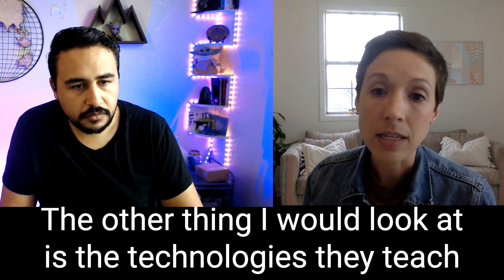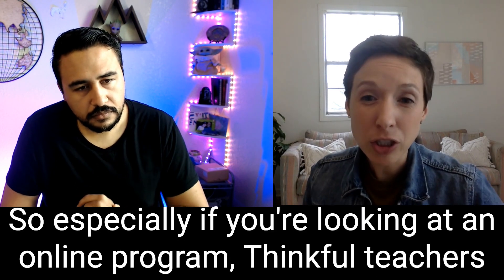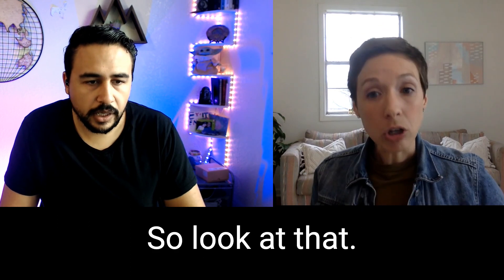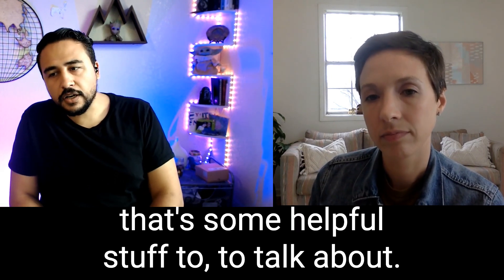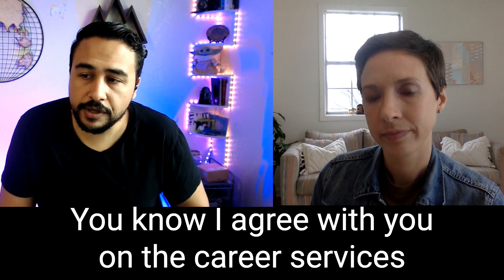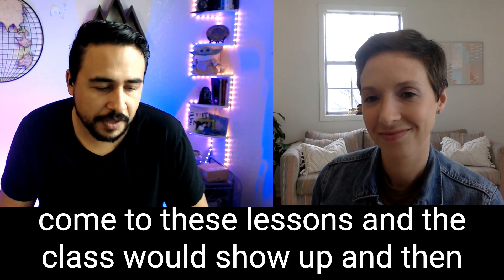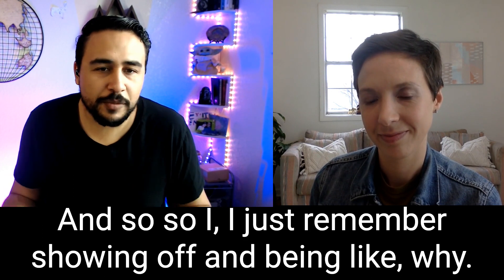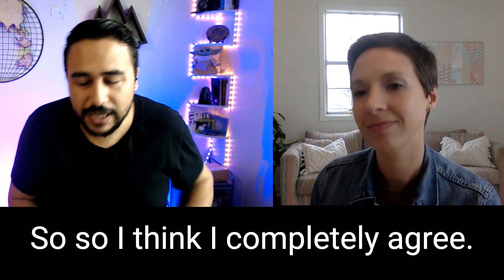Best Coding Bootcamps 2021 : What should you look for?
The Best Coding Bootcamps Of 2021, it is so hard to pick one definitive answer but we've put together a list of criteria to look for when your looking for the best coding bootcamp for you and your situation!

►► Want to Get MY Favorite (and Secret) Places to Apply for Junior Dev & Remote Jobs? Download my FREE Job Search Site checklist PDF

►► Looking For A FREE and Beautiful Resume Builder That LANDS YOU JOBS And Easily Gets You Past ATS Systems